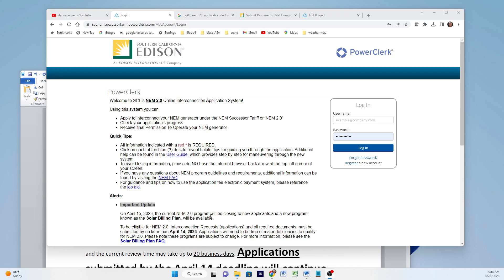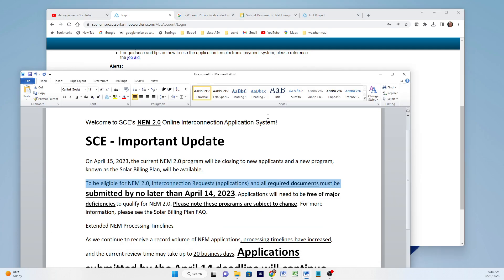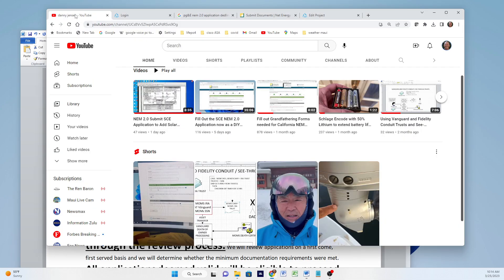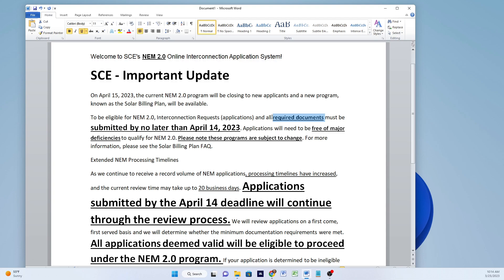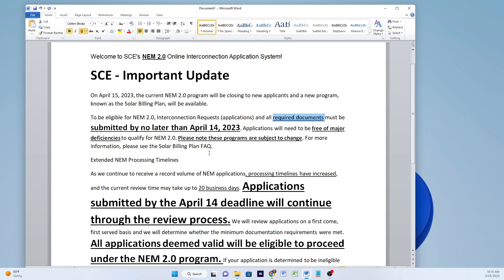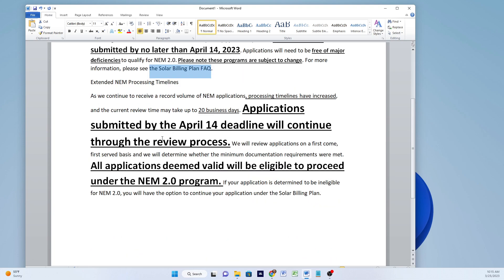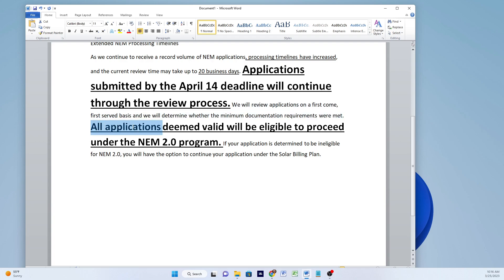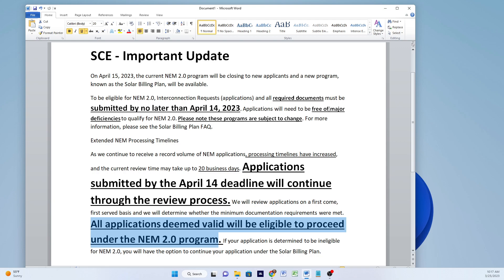Important Update Details on SCE NEM 2.0 Grandfather Application Deadline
All SCE applications must be Submitted by April 14, 2023 and be free of major deficiencies to be Grandfathered as NEM 2.0.

No permits needed.  People are rushing now just to get the application  accepted.
 I think the language is :
SCE " DEEMED VALID" = Accepted
PGE " SENT FOR REVIEW" = Accepted
SDG&E "Pending AHJ" = Accepted